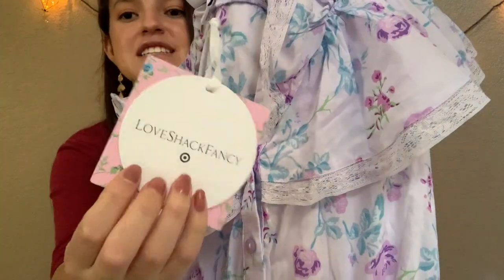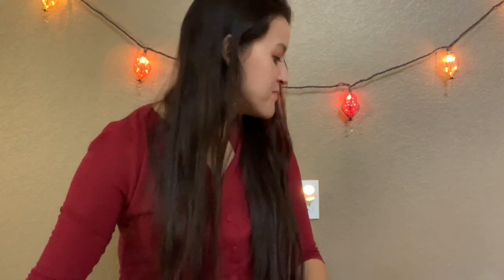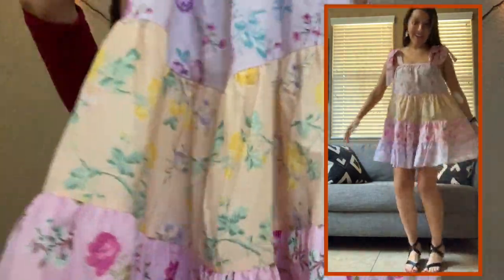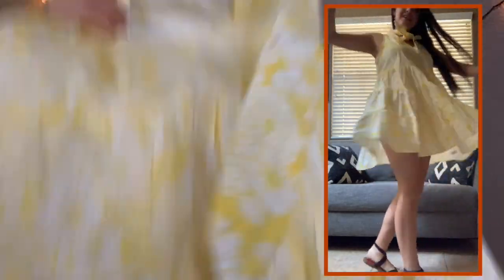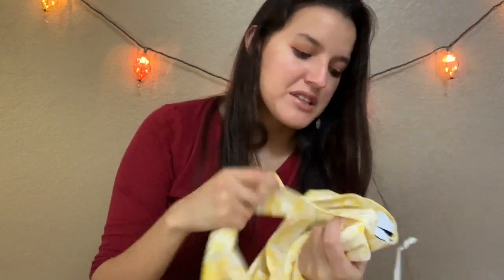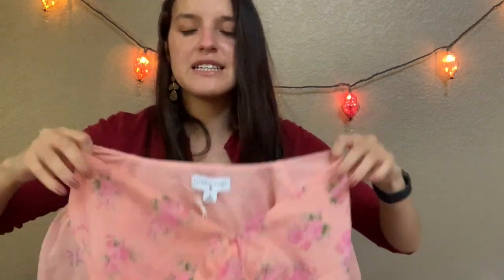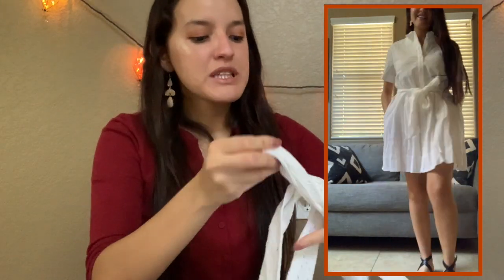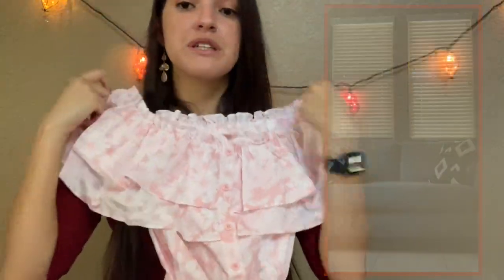TARGET TRY ON HAUL- Loveshackfancy x Lisa Marie Fernandez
I over did it at Target and got so many dresses from their new designer collaboration!
They just seemed perfect for Disney bounding since they're so floral and fresh!

I need your help, I can't keep all of them!